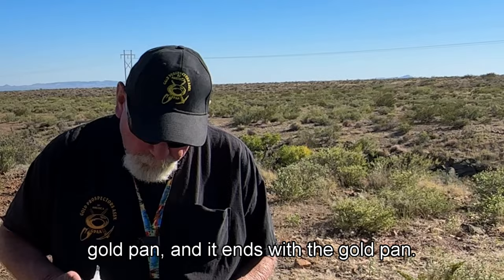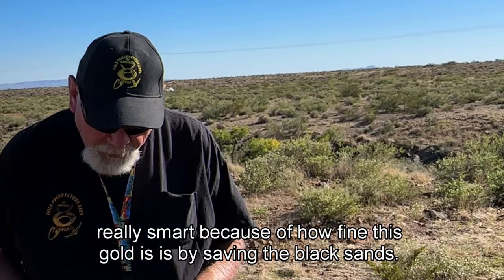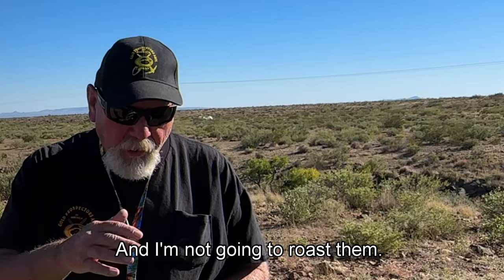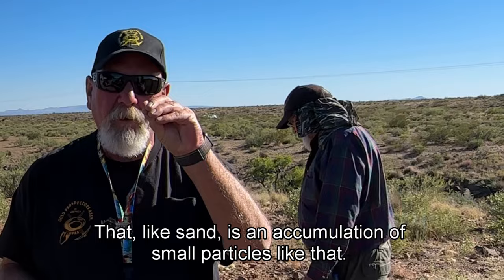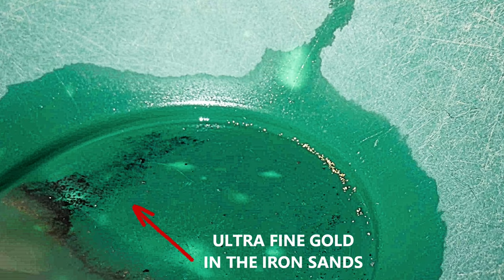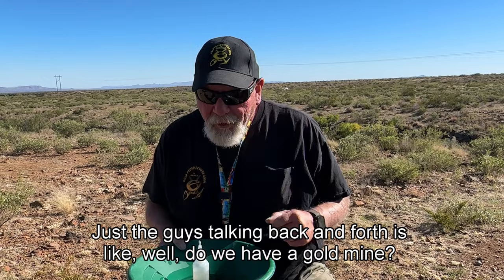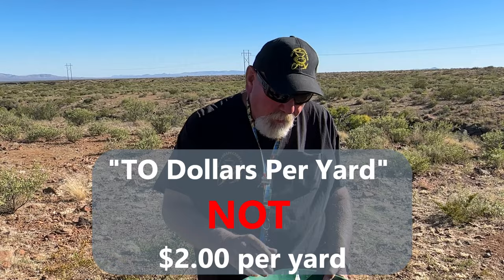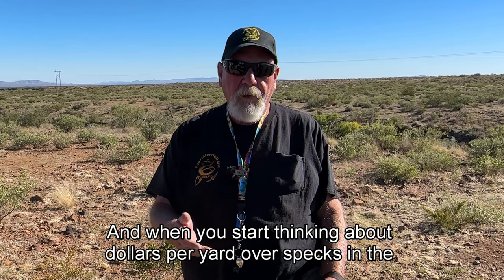New Mexico Fine Gold Mine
Gold Trails on the road and in New Mexico for a few days on two claims with GPAA Members.
Good Gold, Great times and memories for a lifetime.